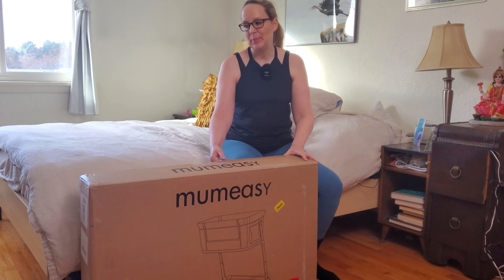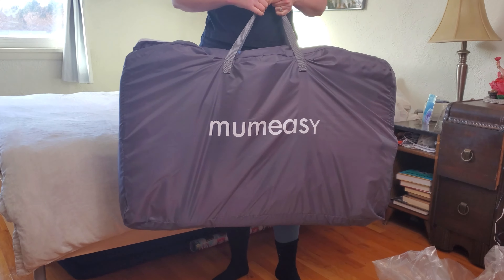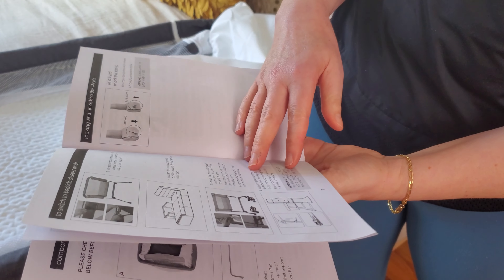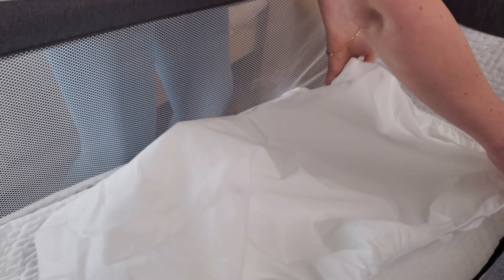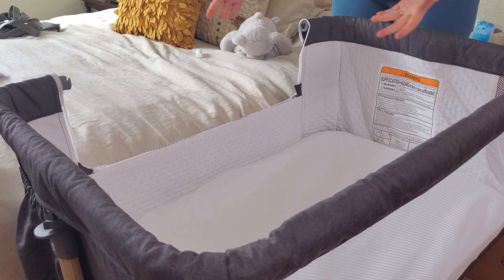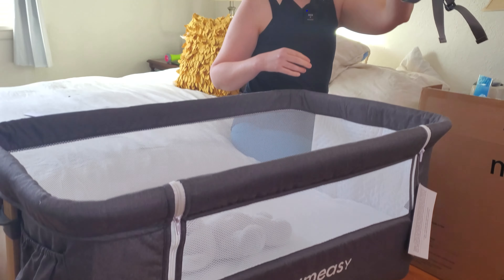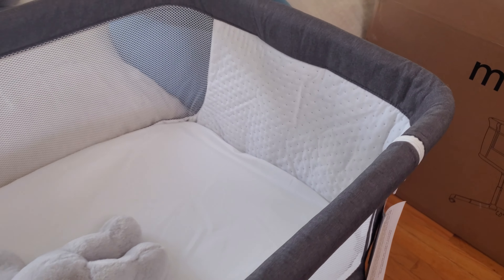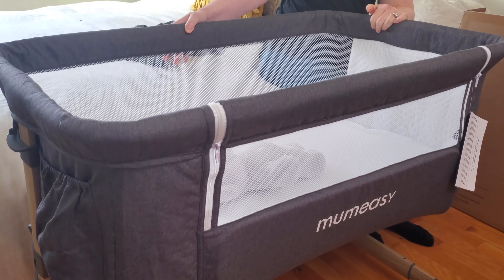Mumeasy Bassinet Review & Unboxing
Mumeasy Newborn Baby Bedside Bassinet - Adjustable Portable Bedside Sleeper with Wheels & Storage Basket for Infant | Newborn Baby Boy & Girl